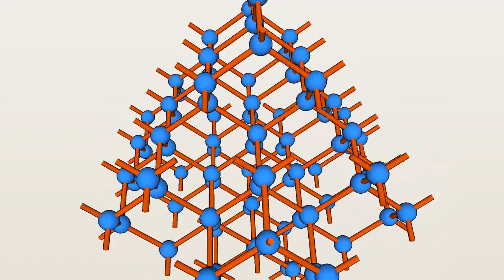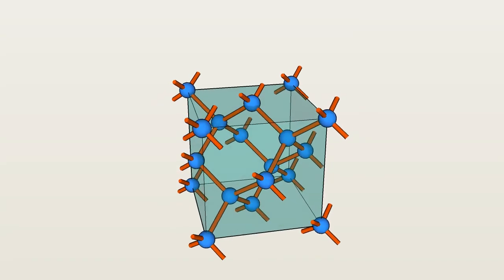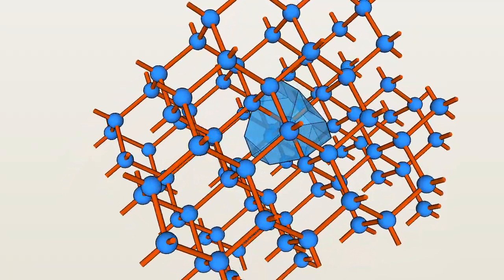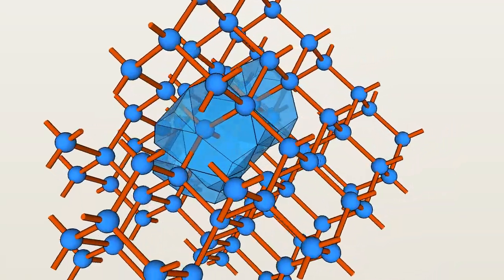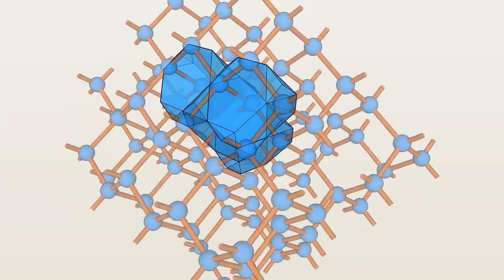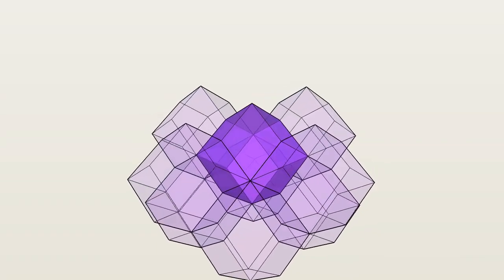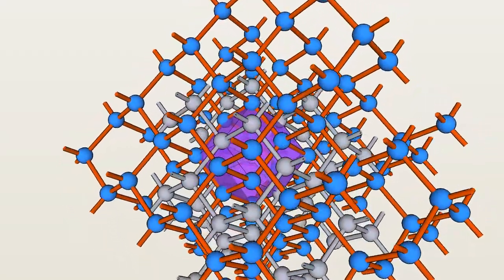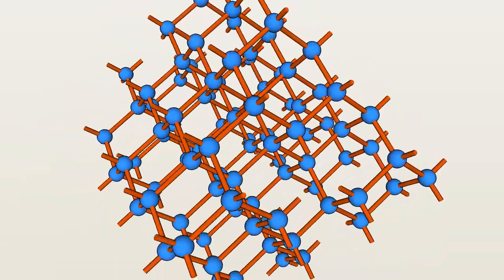Three space-filling shapes hiding in the structure of diamond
Diamond is an arrangement of carbon atoms called the diamond cubic structure. As well as the cubes there are two other space-filling shapes that are found within it.

In the unit cell I say "three more inside". It should of course be "four more inside".